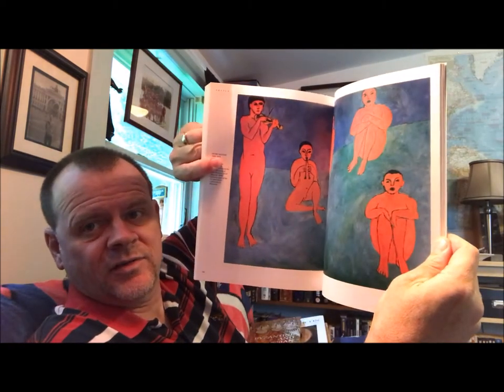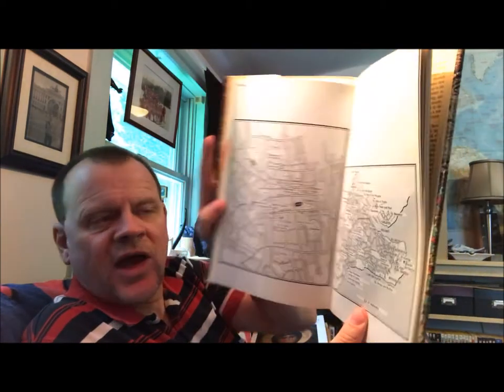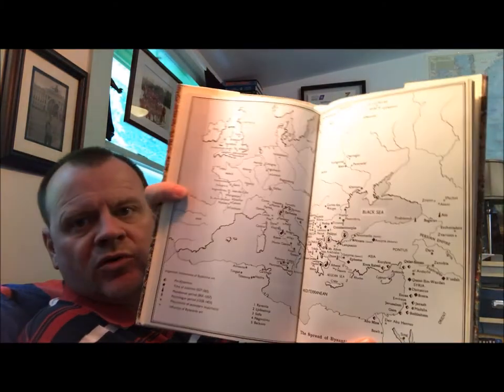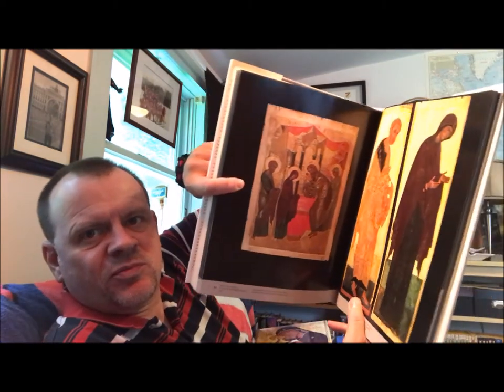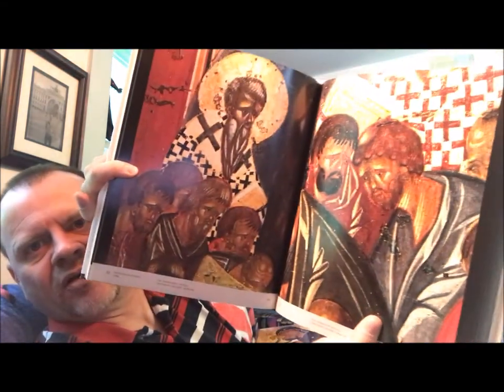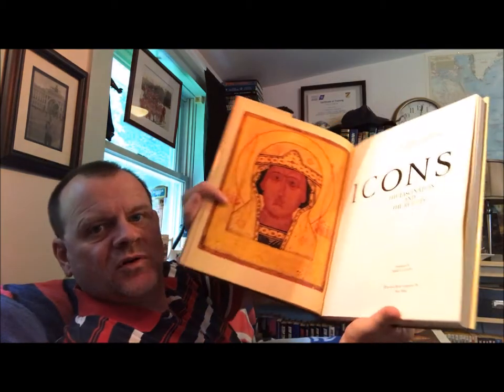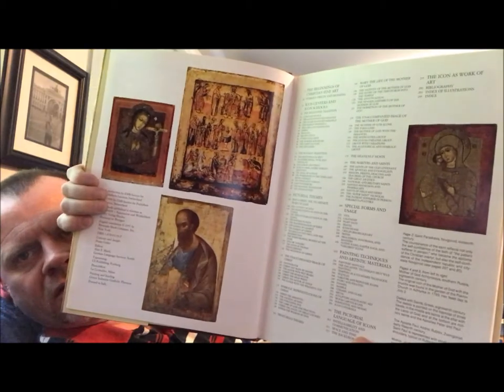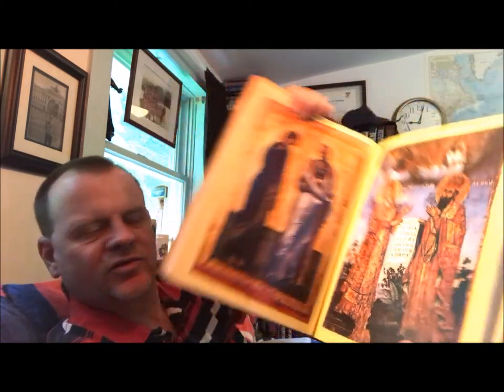Bookcase 4 Part 6 Shelf Tour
More Art History Books